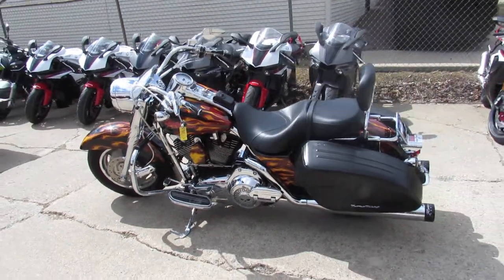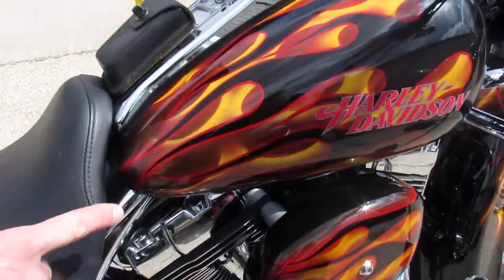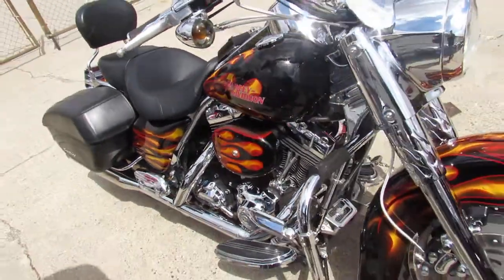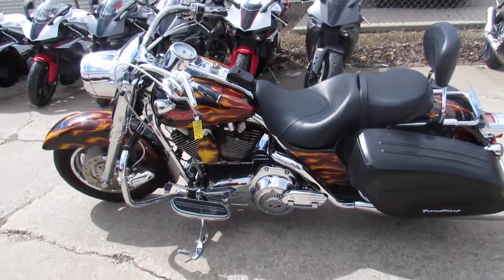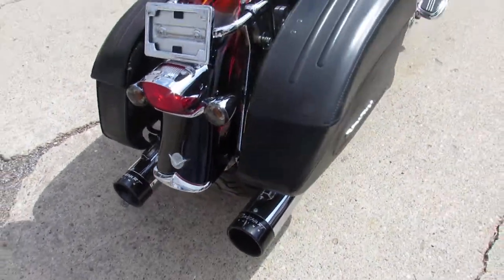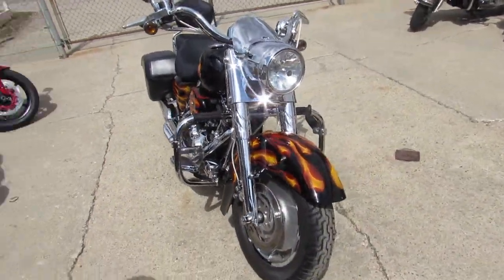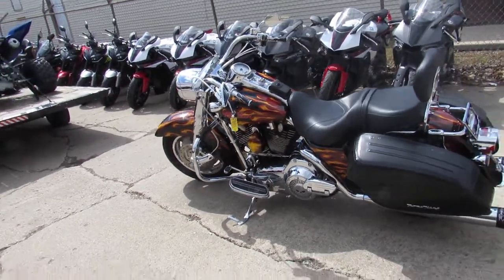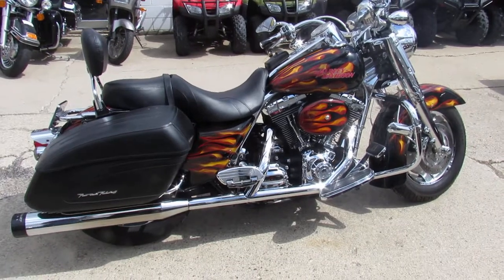Road King for sale in Michigan $14,900 U3949